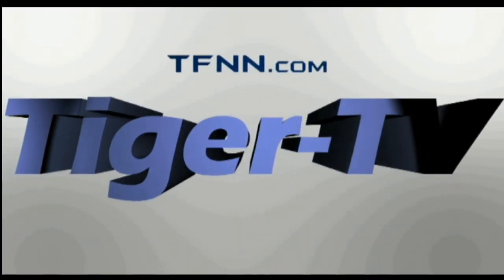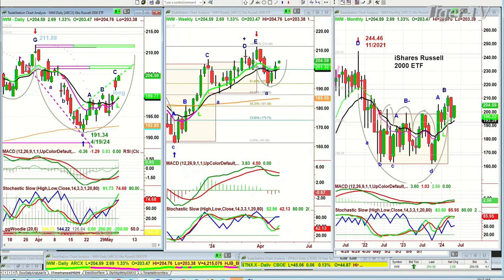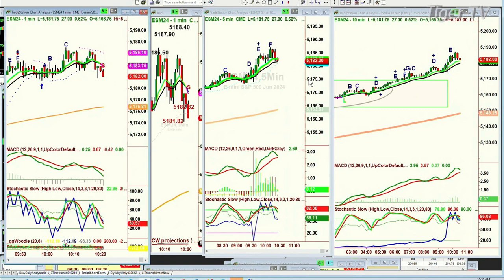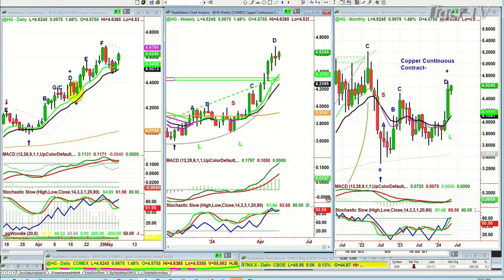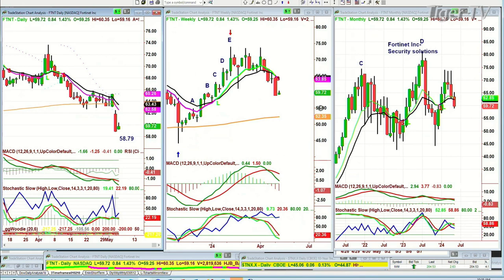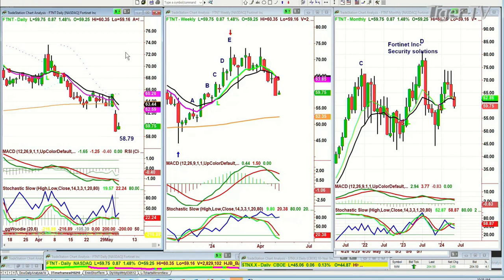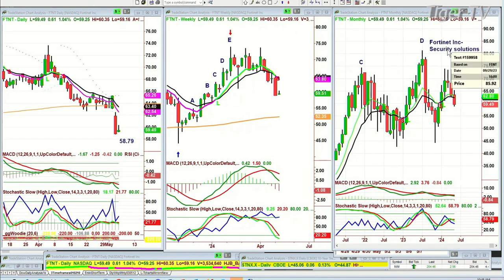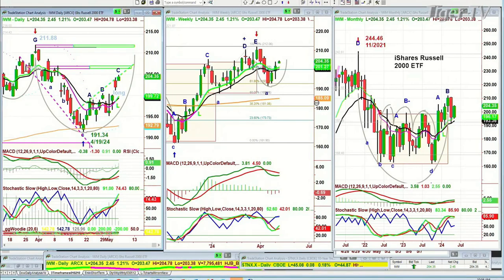May 6th Tiger Technicians Hour on TFNN - 2024